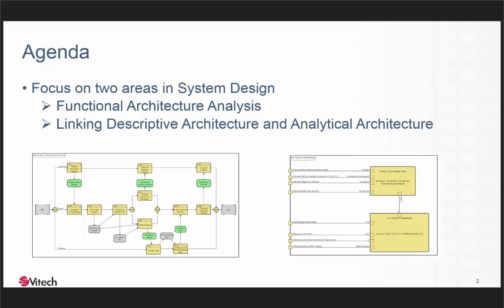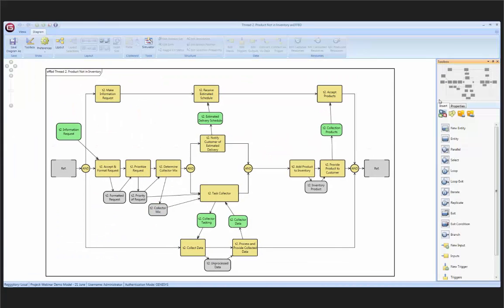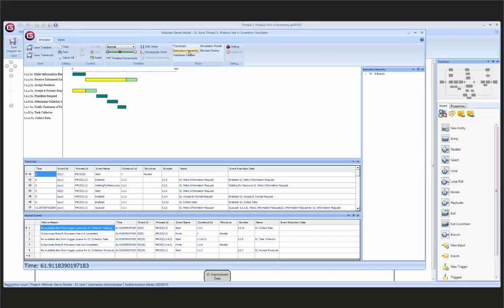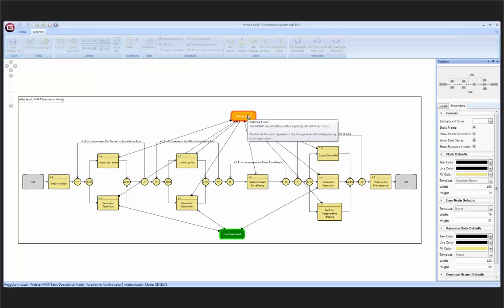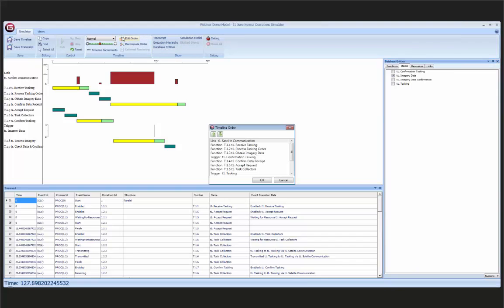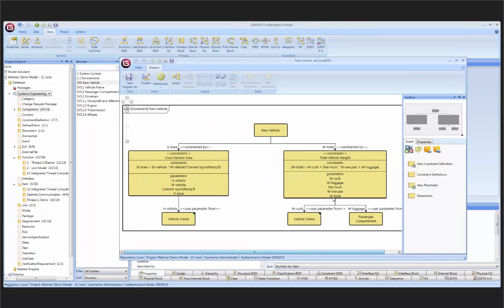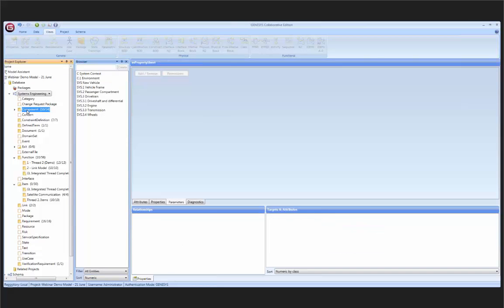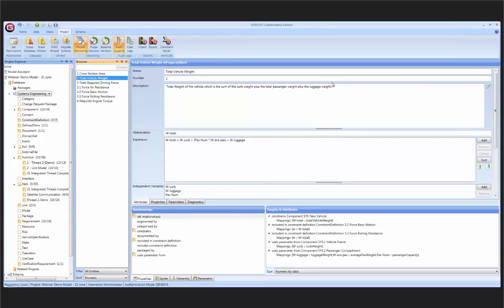'Ensuring Design Integrity' with Ron Kratzke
Good systems engineering requires a blend of innovation and engineering rigor. Creative pictures disjoint from engineering reality are a prescription for failure.

This webinar highlights two dimensions of GENESYS which bring high-value analytics to your MBSE endeavors from day one of the project. With the executable behavior architecture of GENESYS, as you visually construct your system model, you will see how to directly execute your model – no code-behinds required. The result is a virtual system prototype enabling you to continuously simulate your systems engineering solution throughout the project, ensuring logical validity and overall system performance. Combined with this is a rich, yet natural method of representing the key parameters of your design and their corresponding interrelationships – the physics that govern your engineering solution. When connected to an analytical design environment such as MATLAB, these parameters seamlessly connect the architectural and analytical dimensions of systems engineering, accelerating your engineering while ensuring design integrity.